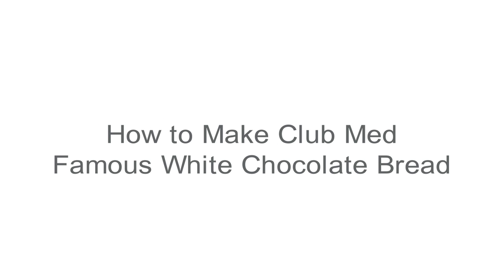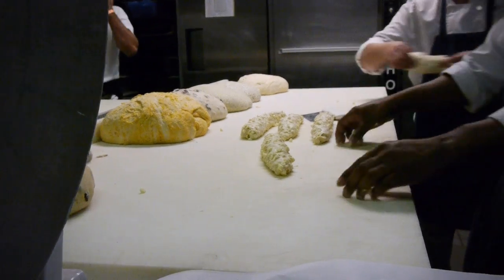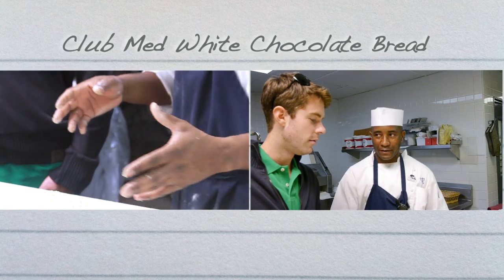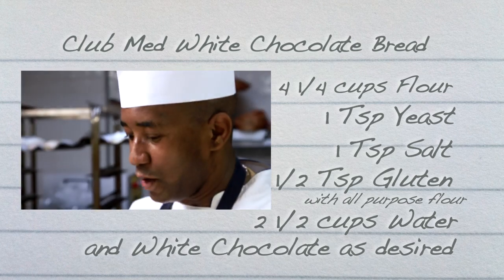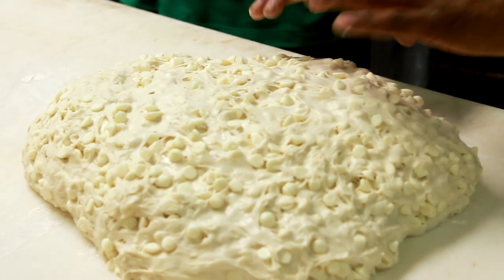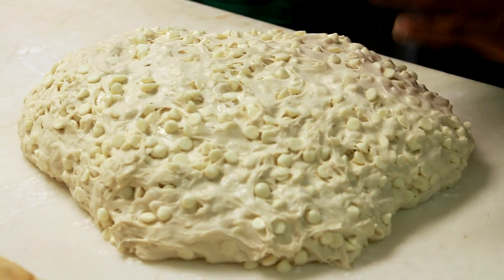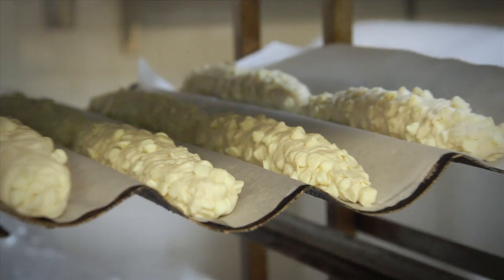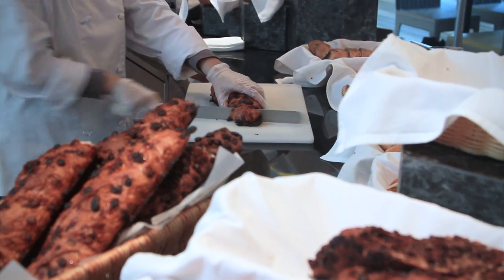Club Med White Chocolate Bread Tutorial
Since everyone raves about Club Med's bread selection, and in particular the white chocolate bread, we decided to give our fans a behind-the-scene view of just how this incredibly delicious bread is made. Come follow Patrick as he heads to the bakery at Club Med to film the making of Club Med's most loved bread.